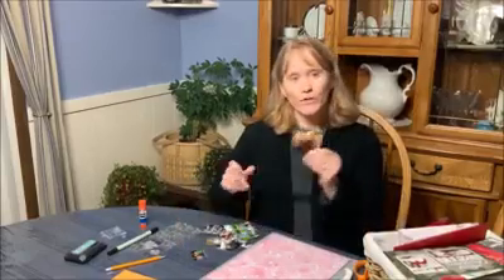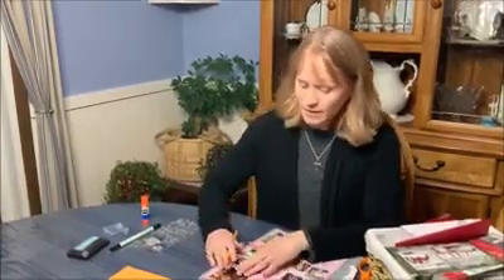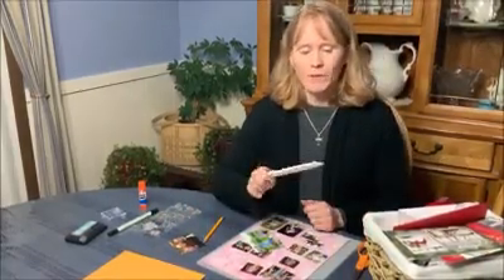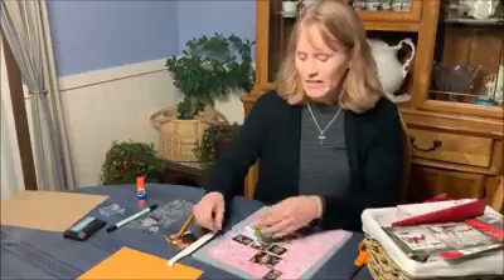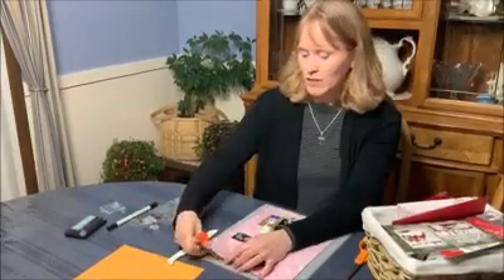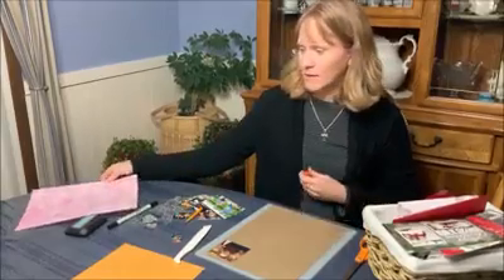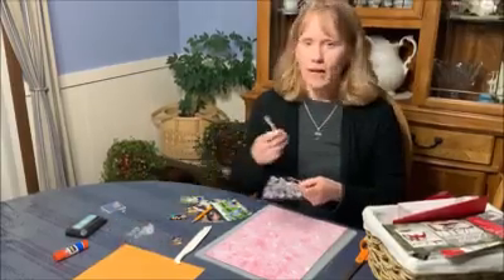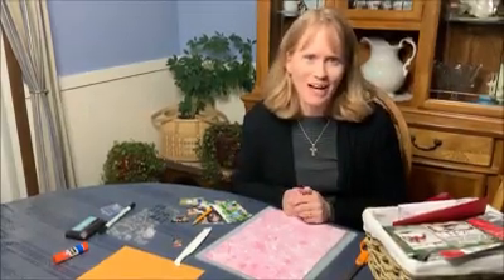April 6, 2020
Learn how to make an 'until we meet again calendar'.